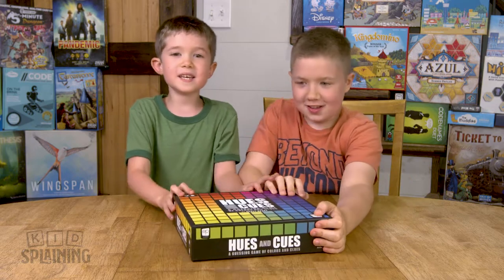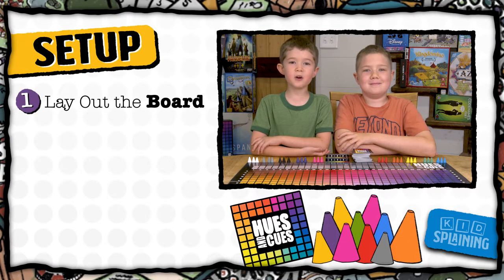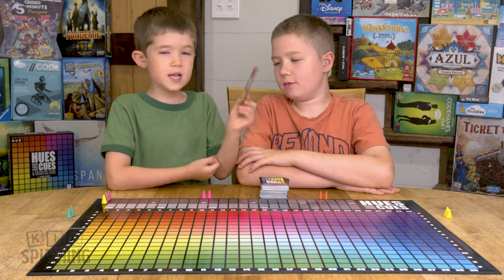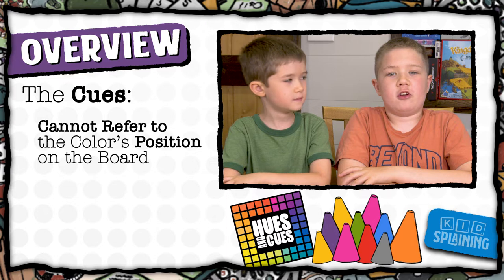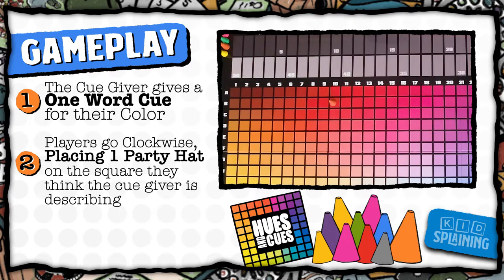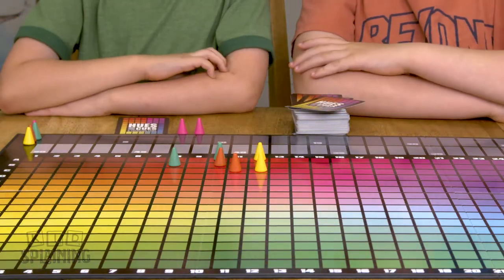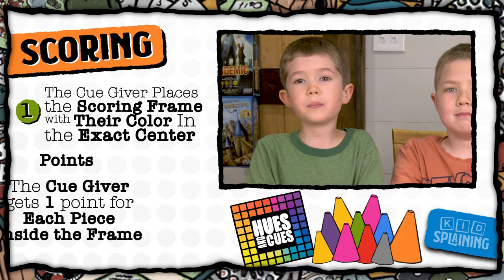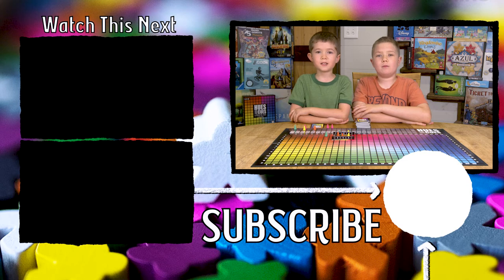Hues and Cues - How to Play | Learn to play in 3 1/2 Minutes | Family Friendly Board Game Tutorial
Learn to play Hues and Cues, the crazy fun party game from The OP and Designer Scott Brady.  In Hues and Cues, players try to lead each other to a specific color with 1 and 2 word cues.  It's simple to learn, simple to play and fun for all ages.  Watch as Jarred and Peyton teach you everything you need to know to jump into this really fun family board game.  And next time you're looking for a great part game, consider Hues and Cues!

If you want to add this game to your collection you can find it

I hope you love this game as much as we do. If you use the link above, we will get a small cut from your purchase so we can keep helping you find new games that your family will love!

0:00 – Start
0:13 – Introduction
0:31 – Contents
0:38 – Setup
1:12 – Overview
1:56 – Gameplay
2:44 – Scoring
3:28 - Wrapup